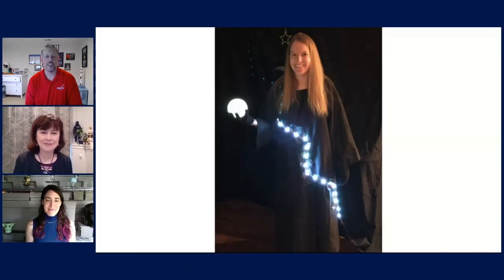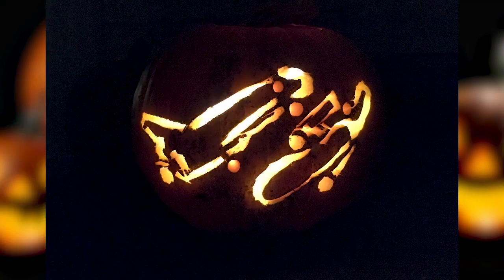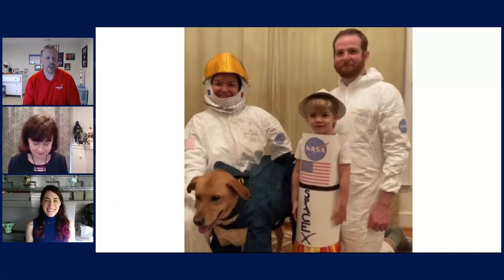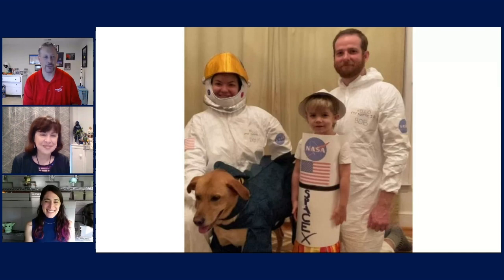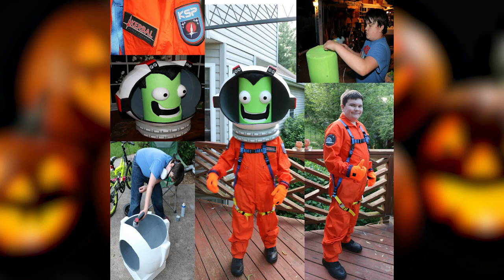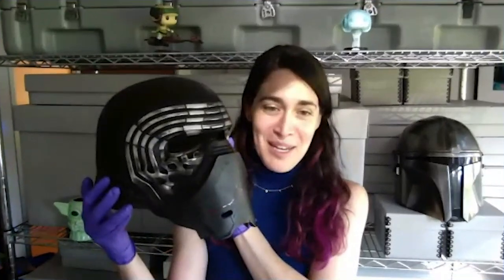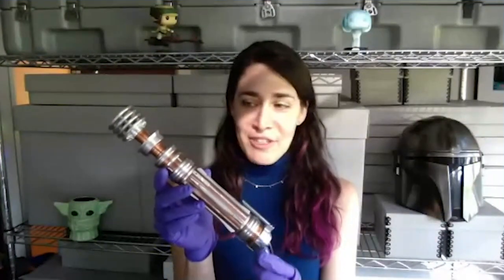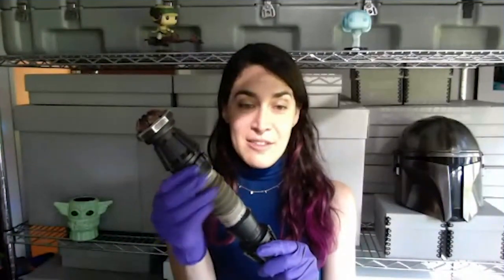National Air and Space Museum Costume Contest Winners: 2020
Find out who the winners of the 2020 National Air and Space Costume Contest winners are with the help of Dr. Margaret Weitekamp, chair of the Space History Department, who curates the Museum's social and cultural history of spaceflight collection as well as Madlyn Burkert, a collections and exhibitions archivist at Lucasfilm.